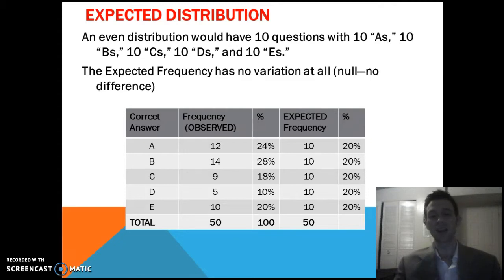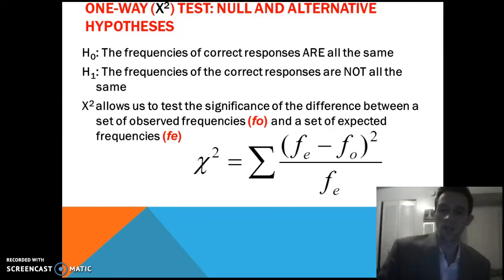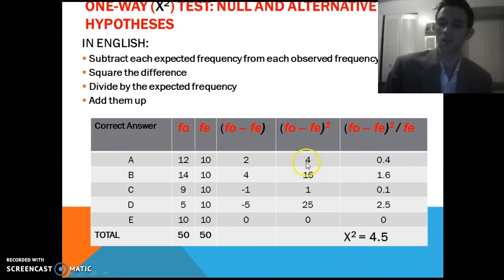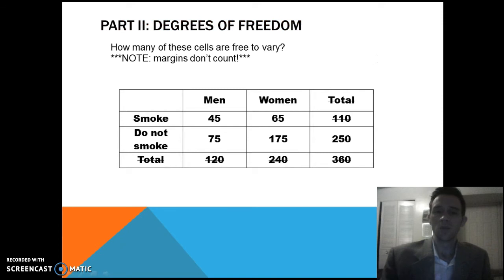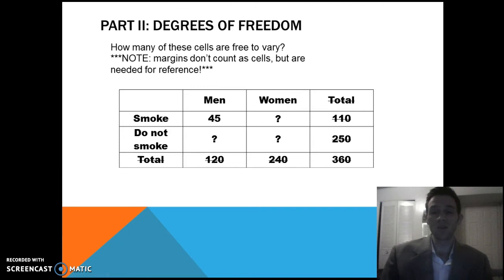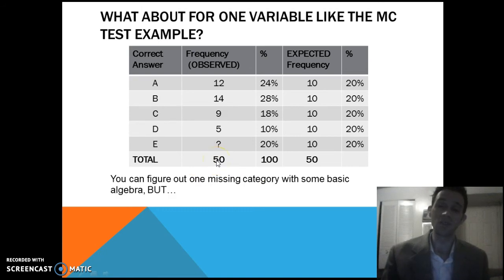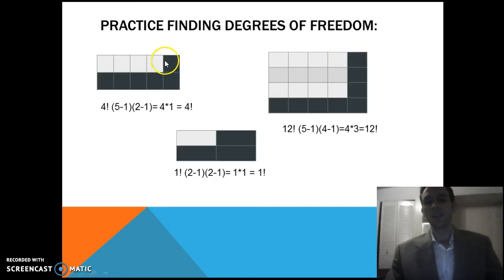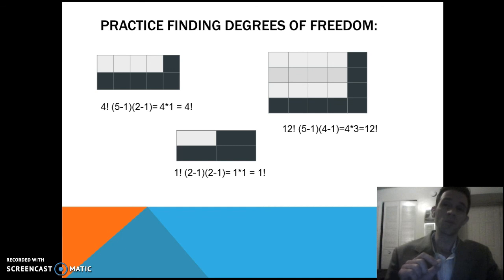Cross-tab, chi2 and hypothesis testing Part 2